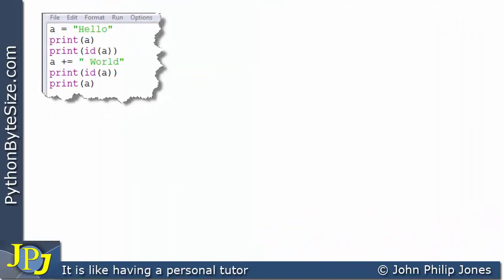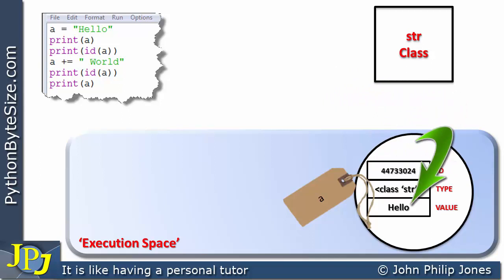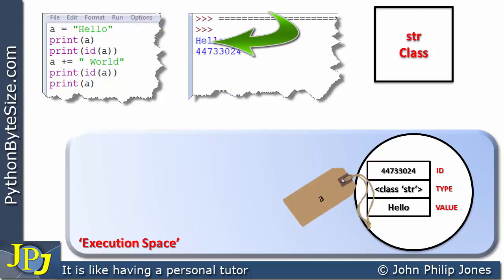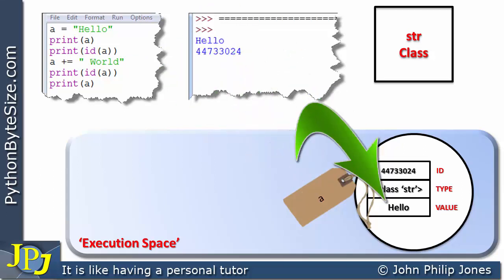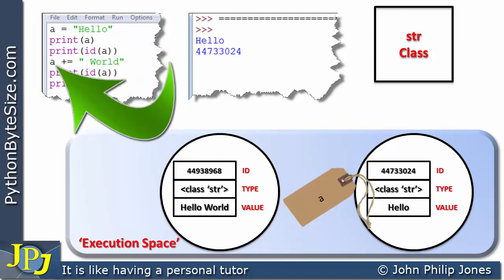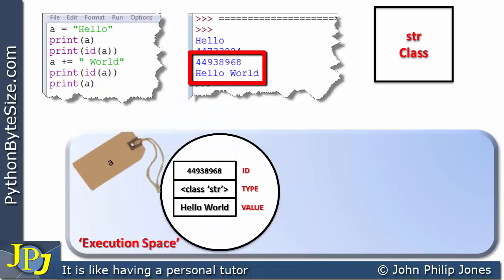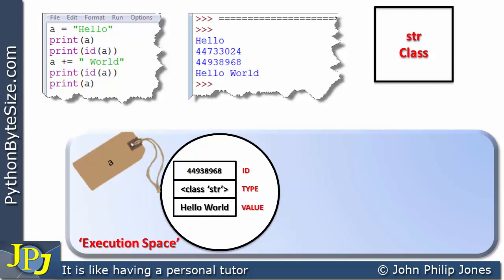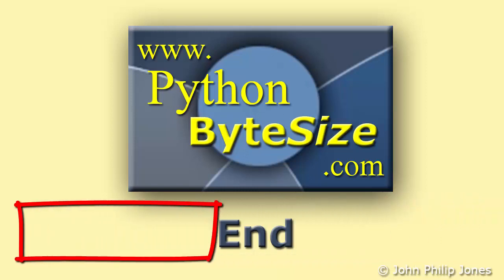Python Augmented Operators and Binding to Objects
Uses a model to illustrate the binding of objects during an augmented assignment